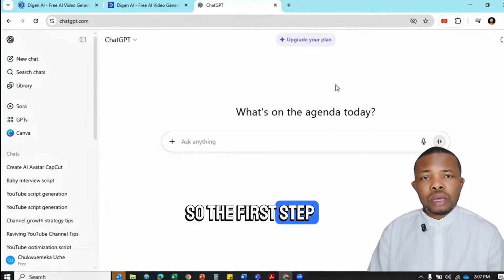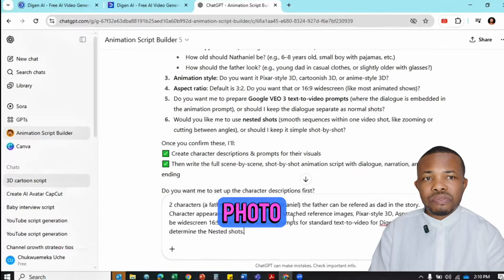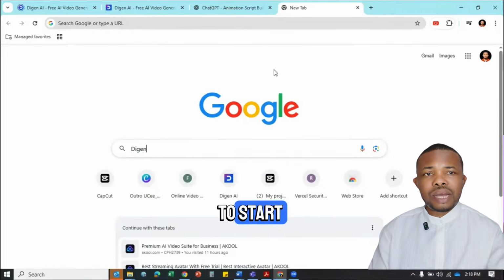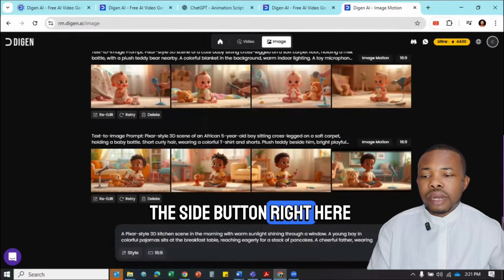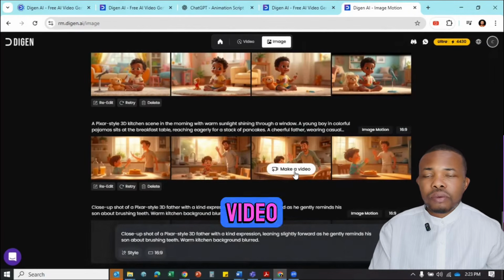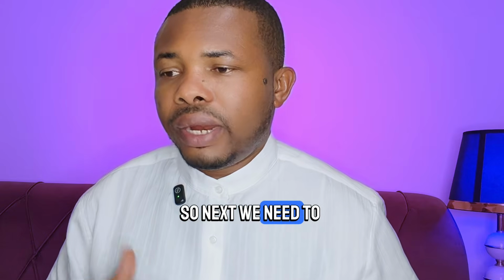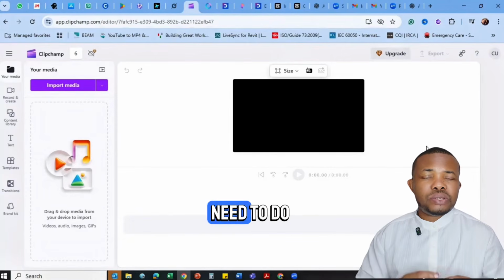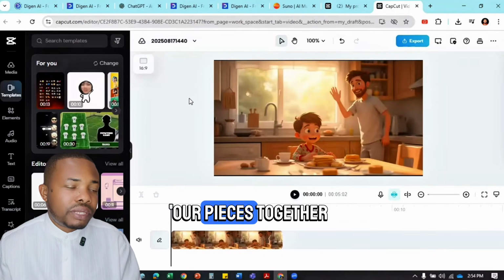How to Make AI Animated Videos (Step by Step Guide for Beginners)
AI video creation is exploding — but how do you actually make a full animated video from scratch? In this tutorial, I’ll show you exactly how to create short AI cinematic animated videos.

To make this tutorial practical, I’ll walk you through a short kids’ animation about a boy named Nathaniel learning why it’s important to brush his teeth before breakfast. By the end, you’ll know how to turn any idea into a professional-looking AI cinematic video — whether for YouTube, TikTok, or educational purposes.
Tools Used in This Tutorial:
ChatGPT → Story & script writing
Digen AI / AI Animation Tools → Character visuals & movement
Suno AI → Music & lyrics generation
CapCut → Editing, transitions, & lip sync
Chapters:
00:00 Intro & Hook
00:20 Writing Your Story with ChatGPT
01:00 Creating Visuals with AI
02:00 Adding Music with Suno AI
02:40 Editing in CapCut
04:00 Final Result (Nathaniel’s Story)
04:40 Outro & Next Steps
👉 Channel Membership: @UCee_Haven

This channel is built for creators & side hustlers ready to grow intentionally and earn online with proven strategies — whether from the comfort of your home or anywhere in the world. You’ll discover Actionable tutorials & insider strategies to earn with livestream apps, Artificial intelligence, AI-powered content hacks, innovative digital tools and profitable digital platforms. Step-by-step guides to grow your YouTube channel and build a strong, authentic personal brand. Transparent monetization tips that show you how to turn content into consistent income and Deep-dive creator conversations & mindset shifts with The Haven Podcast.
Every video is designed to equip and inspire creators like you to think bigger, create smarter, and transform passion into real, sustainable income — one intentional step at a time.
Please note that while the strategies and techniques discussed may be effective, results are not guaranteed and will vary depending on individual effort, consistency, and circumstances. This content should not be taken as financial advice. Always do your own due diligence before making decisions related to money or business.

🤖 AI Disclosure: Elements of this video, including research, scripting, visuals, or editing support, may have been enhanced using artificial intelligence tools to streamline the creative process. These tools were used for efficiency and clarity, but all final decisions, insights, editing and recommendations reflect my own judgment, perspective and creativity.